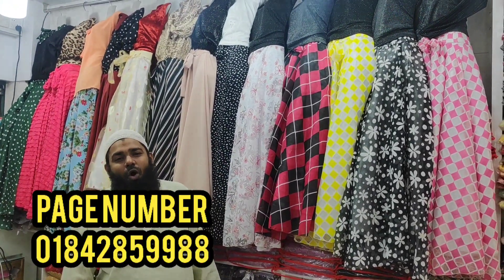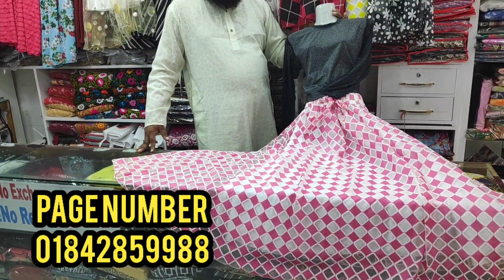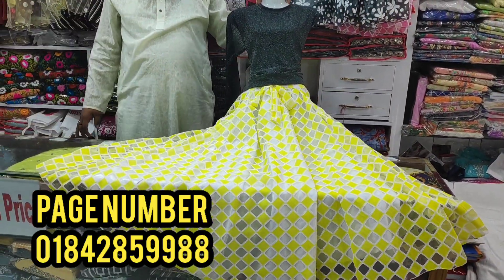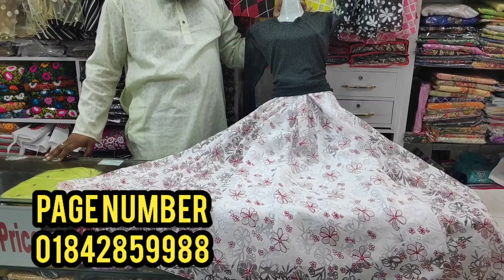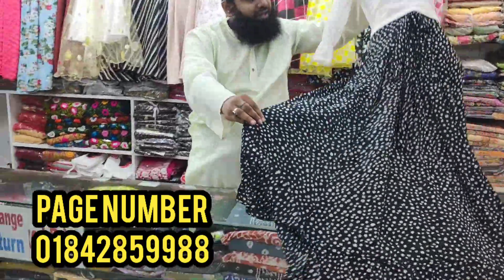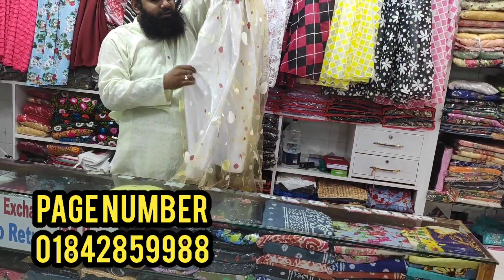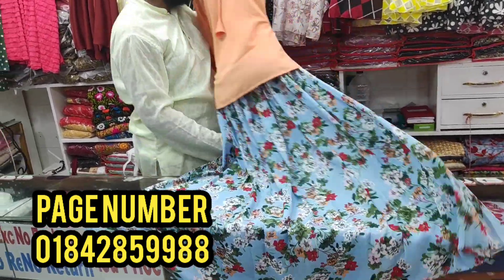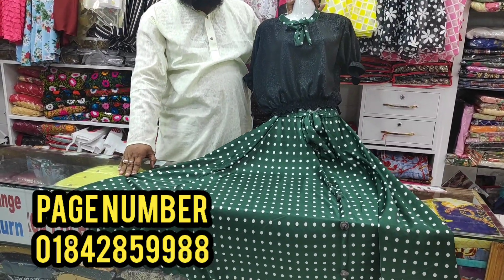এই প্রথম Western Tops এর পাইকারী দামে কিনুন।। Smart Wholesale Bazaar|| Western Dress 2020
Shop Address: Girls Fashion
3/30-39, Level-3, Eastern Mollika Shopping Complex, Elephant Road, Dhaka

Shop Imo Number :
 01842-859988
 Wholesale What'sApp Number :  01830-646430